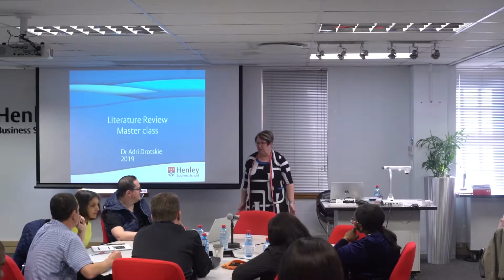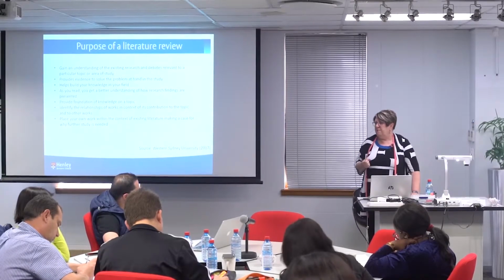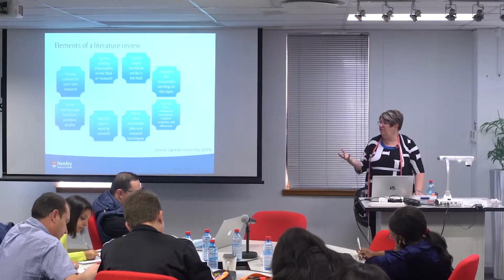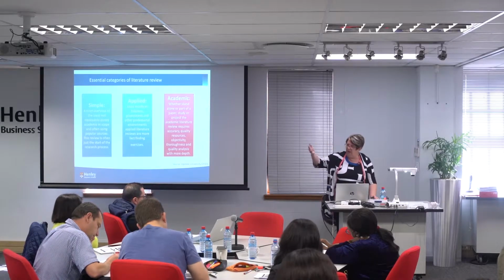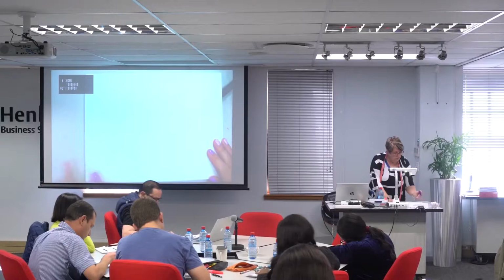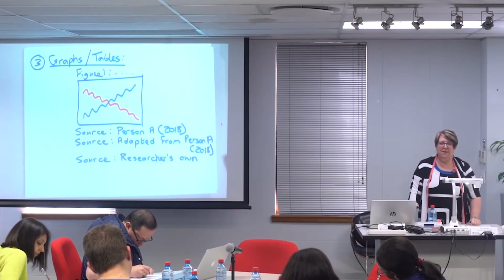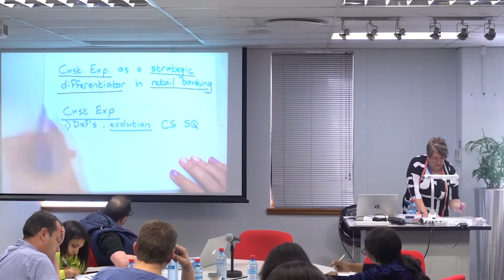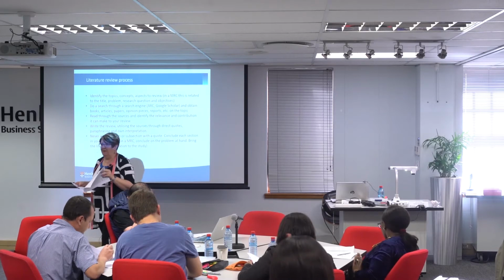HenleyAfrica Resource Library - Literature Review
Dr. Adri Drotskie, Head of Research and Faculty Development at HenleyAfrica presents a Literature Review session for current students.